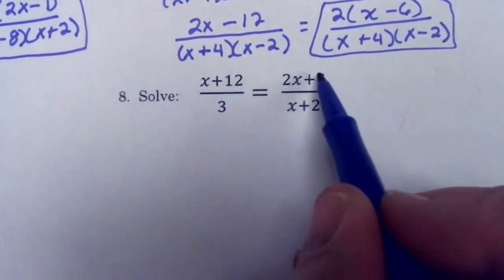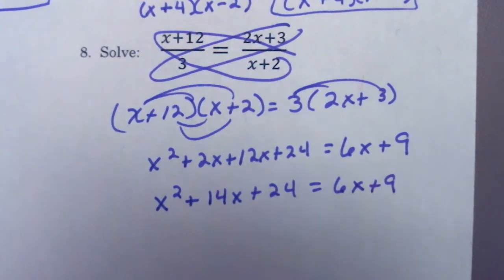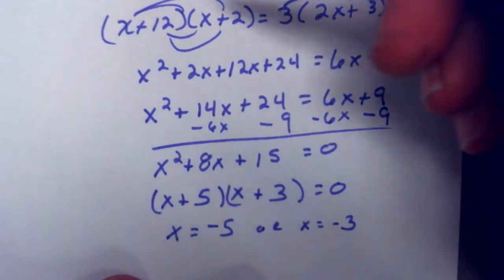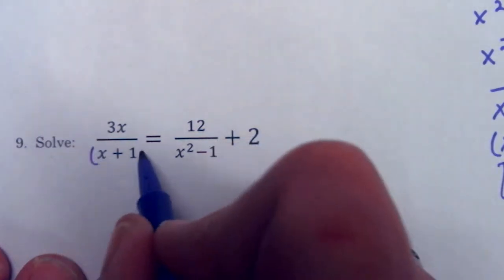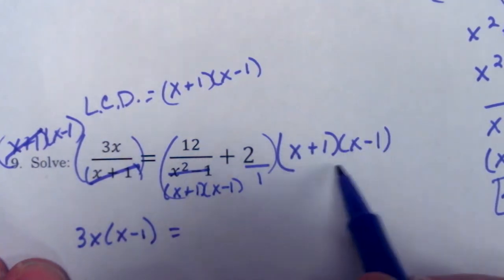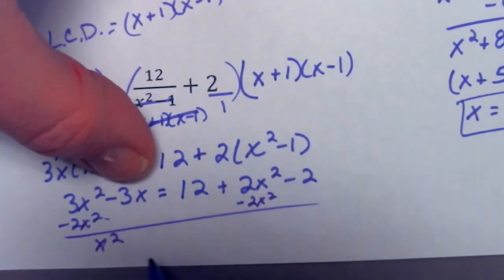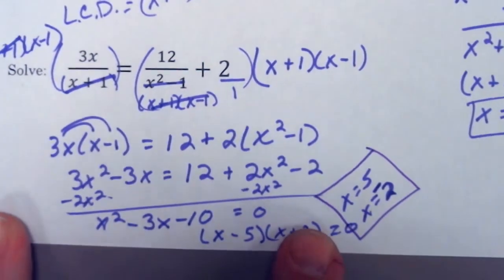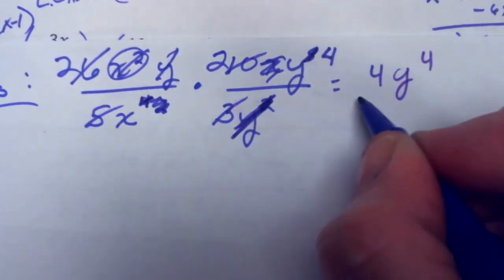Algebra 2 Practice Quiz Solutions 8 4 8 6 #8,9and bonus